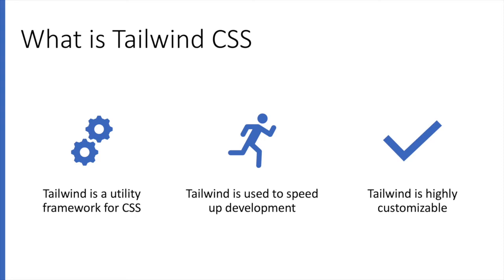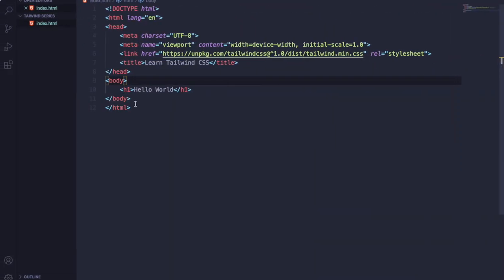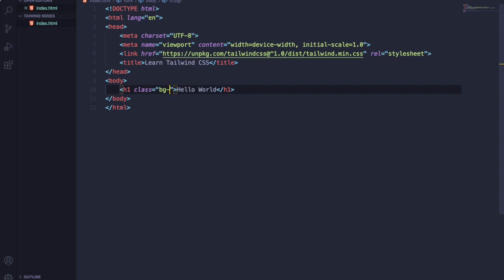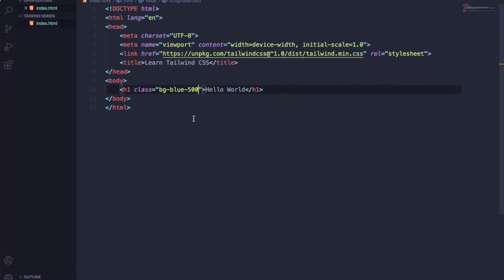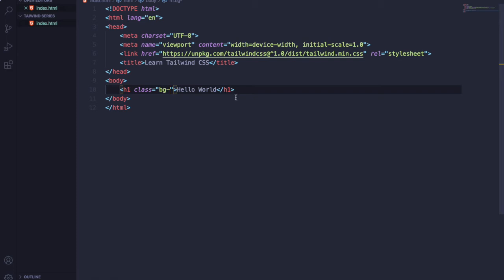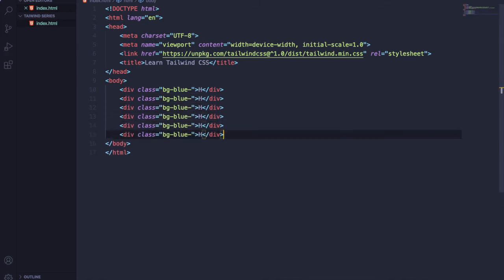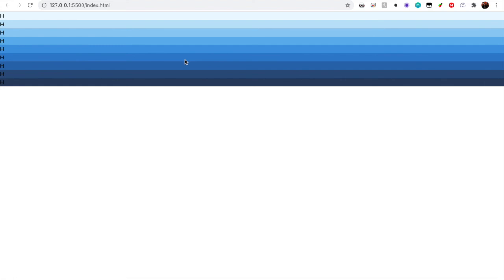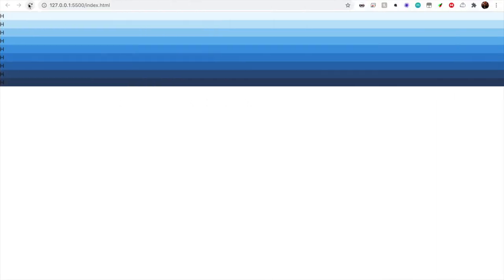Learn Tailwind CSS Part 1 Intro and Background Classes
hey guys i hope you enjoyed the video if you did leave a like and comment down below what you wanna see next also the links i mentioned in the video are down below :)